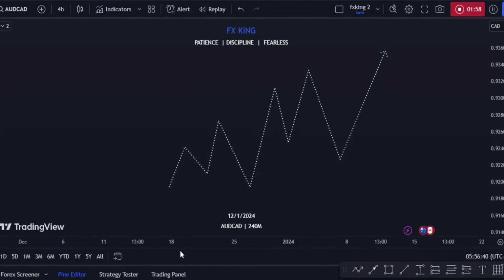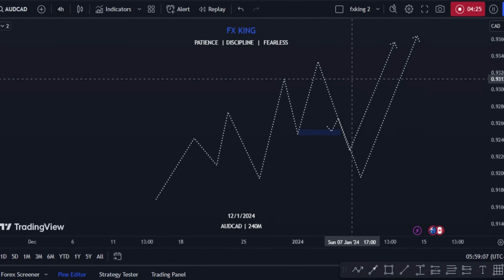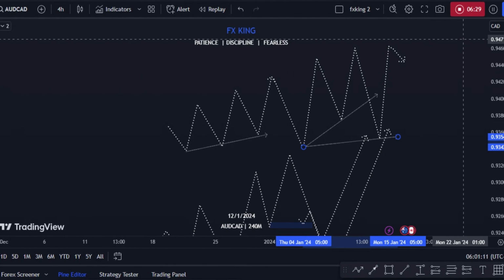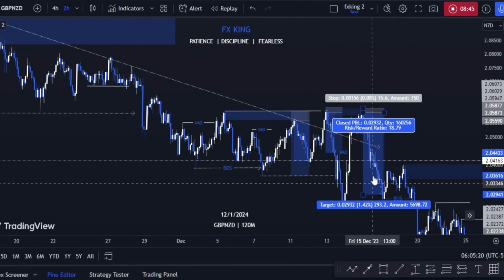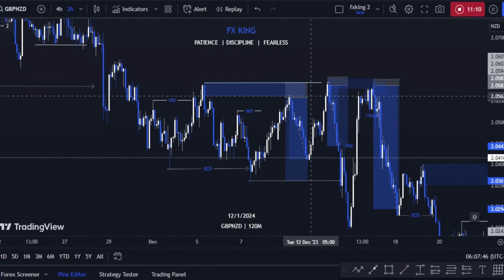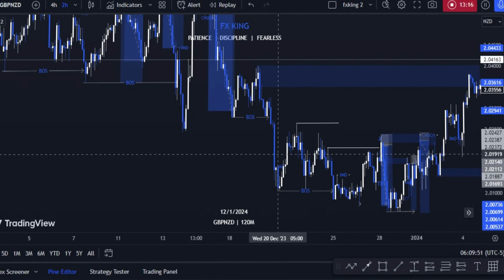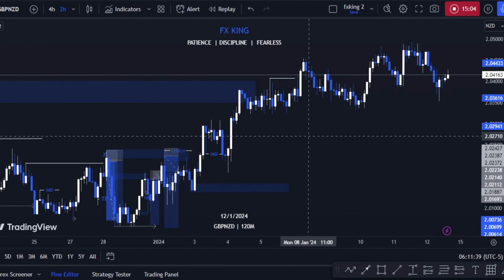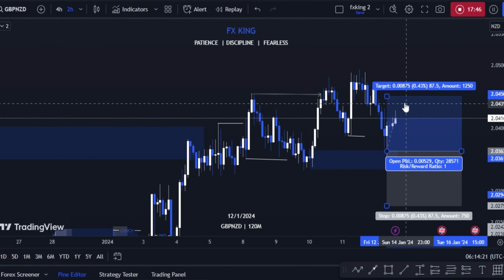Trend Identification | Market Structure | BOS | CHOCH | Forex king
In this video,  we'll explore the art of trend identification in the forex market.  We'll cover everything from the basics of trends to more advanced concepts,  so you can become a trend identification pro.  Whether you're a beginner or an experienced trader,  this video has something for you.  So,  let's get started!